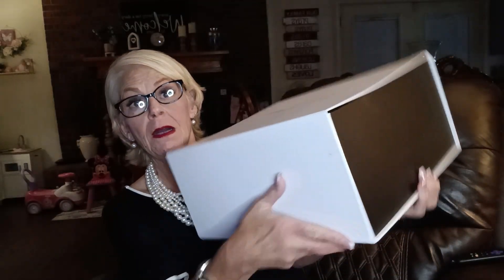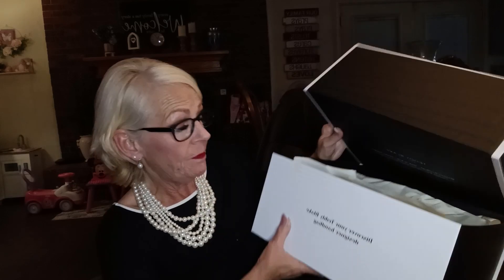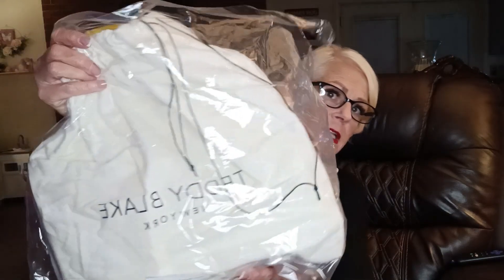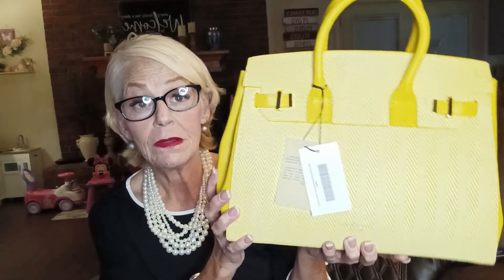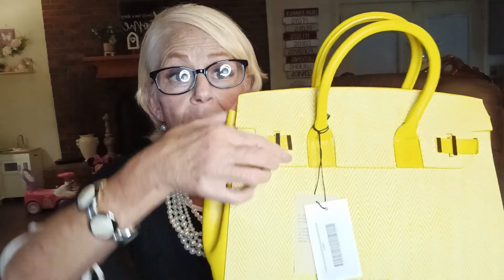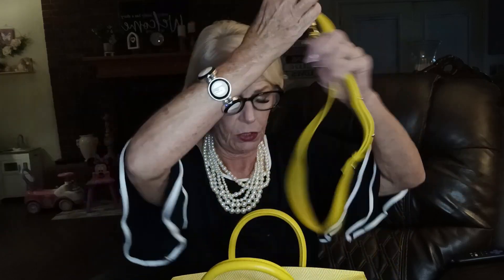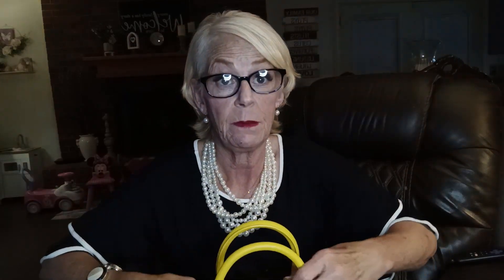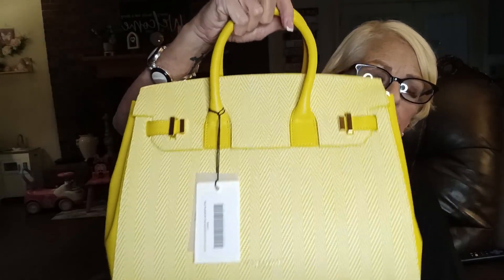TEDDY BLAKE PURSE REVIEW!! :: come check it out